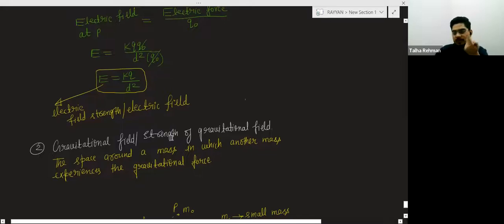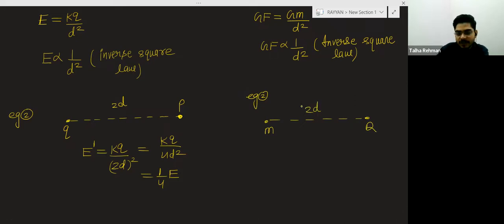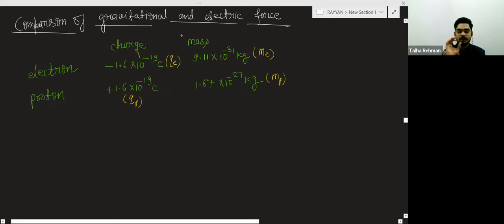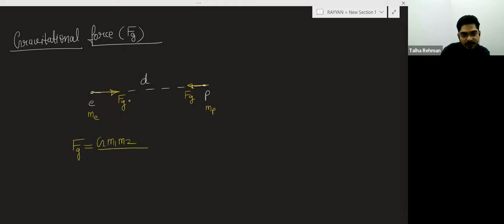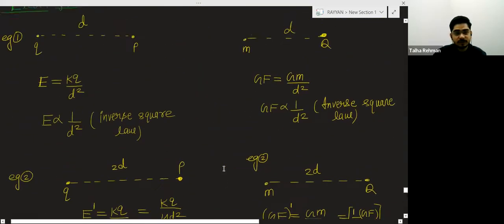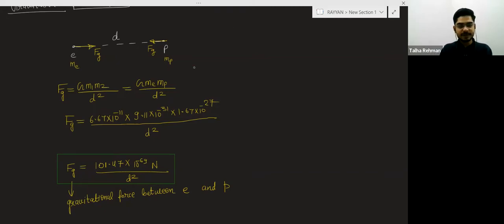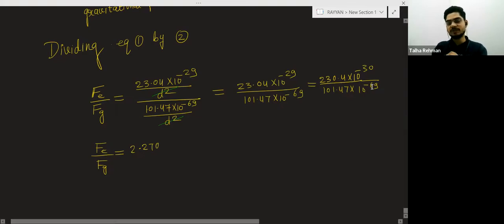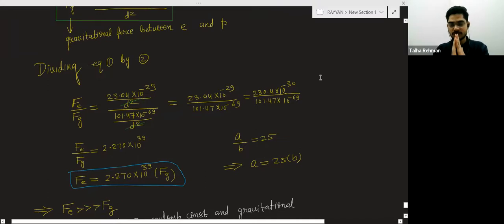Learnivio | Physics | Lect 9 | Rayyan | 19-11-2022